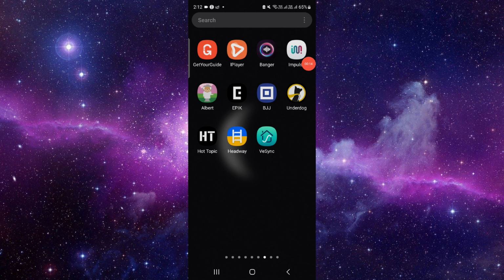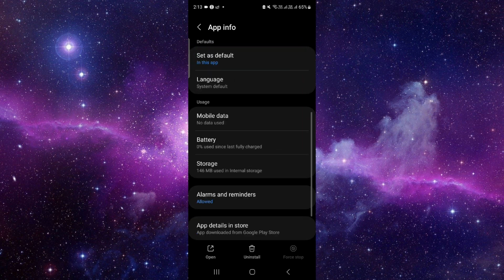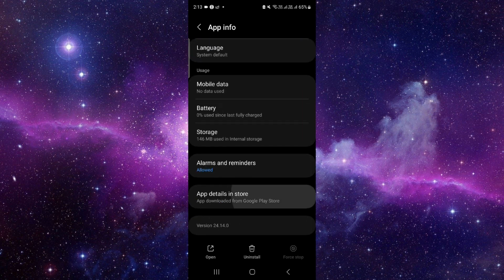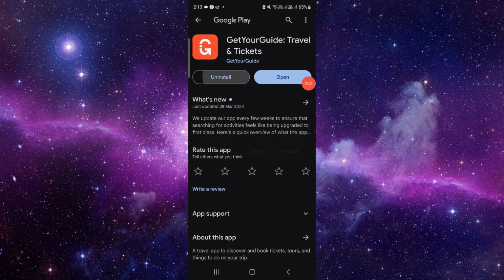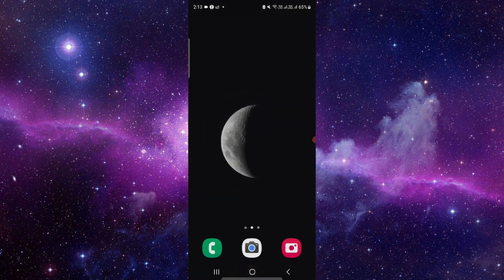✅How To Uninstall GetYourGuide App And Cancel Account (Full Guide)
Ready to say goodbye to the GetYourGuide app? This comprehensive guide walks you through the process of uninstalling the app and cancelling your GetYourGuide account with ease. Take control of your travel experience with confidence!

Key Learning Points:
• Step-by-step instructions to uninstall the GetYourGuide app
• Securely cancelling your GetYourGuide account
• Tips for managing your account cancellation smoothly